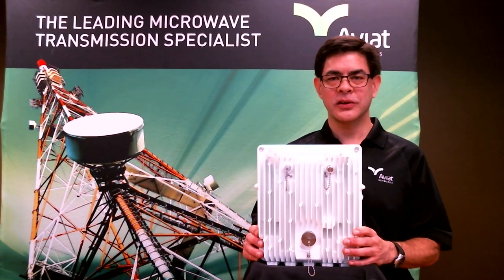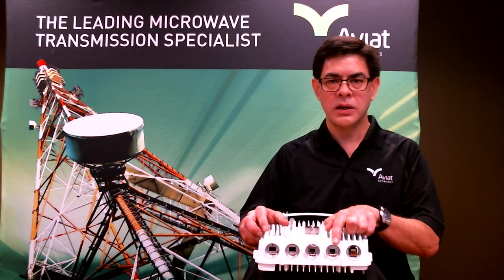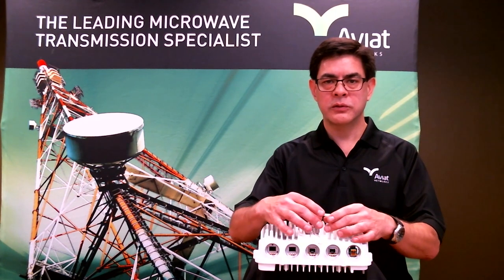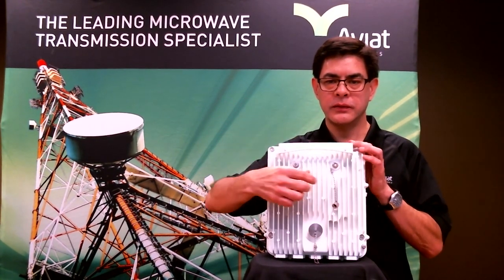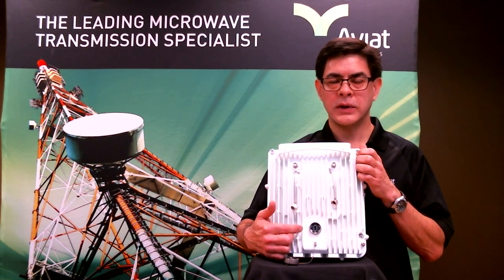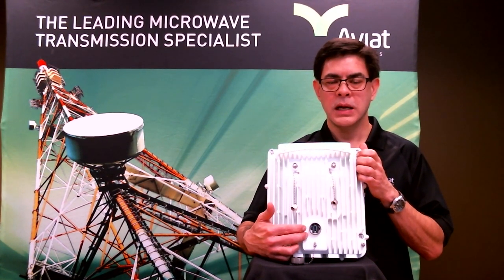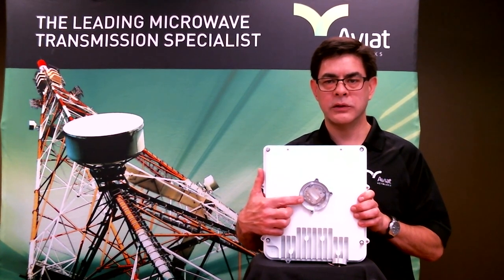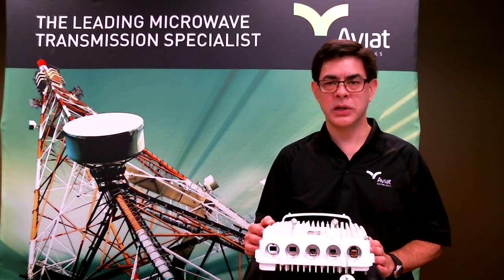WTM 4000 Video Series: Overview of Radio Ports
Jim Hong, Director of Wireless Broadband Solution reviews the radio ports in this video, the first in a series showcasing the WTM radio.